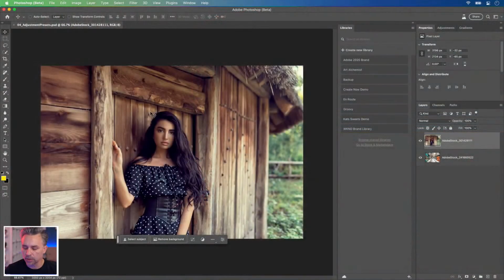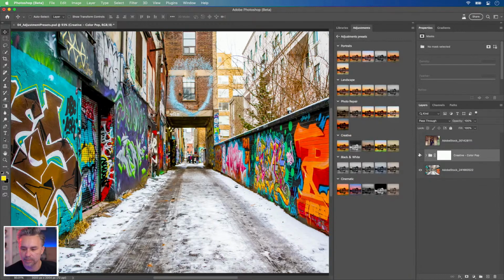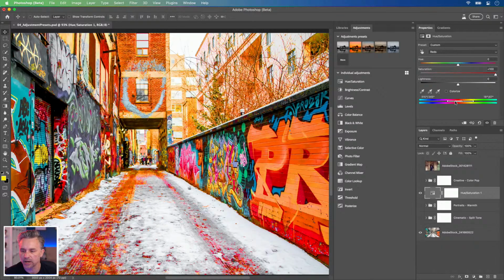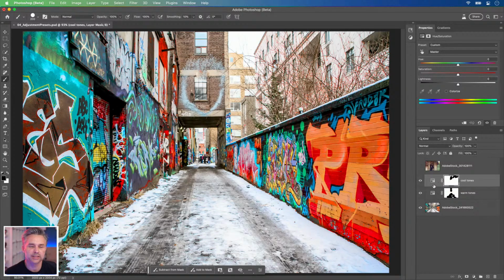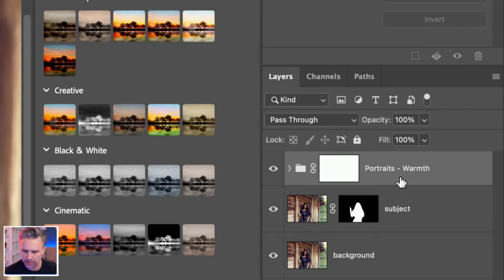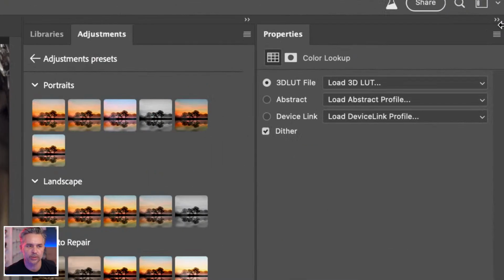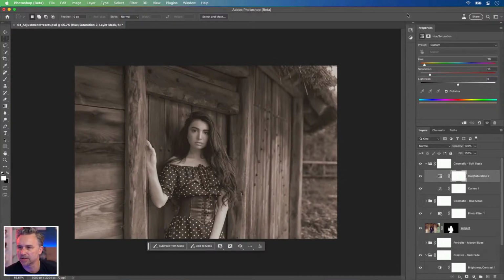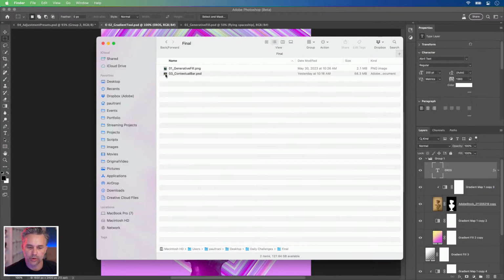Transform Your Photos with Adjustment Presets | Photoshop Photo Editing Challenge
CHALLENGE: Give your photos a new feel in a flash with the new adjustment presets in Photoshop.

00:00 Start
00:10 Introduction
01:25 Adjustment presets
07:10 Hue/Saturation adjustment layers
09:15 Masking the adjustment layer
11:35 Desaturating and masking
13:45 Photo filters and presets for a portrait
14:50 Masking the portrait
18:45 Color lookup